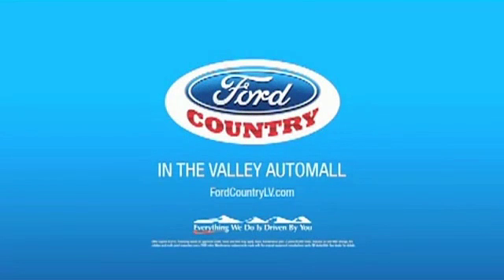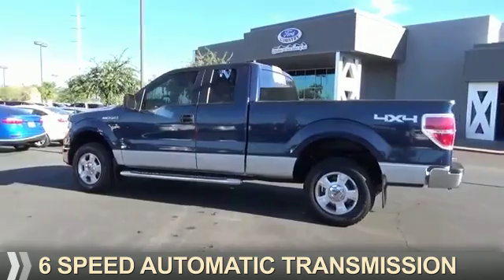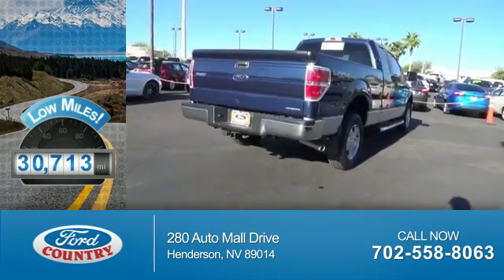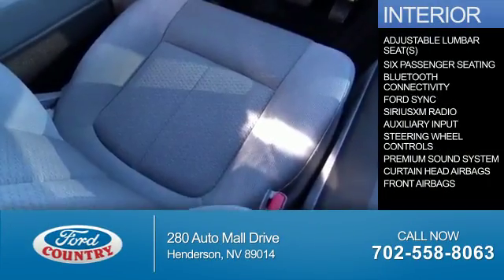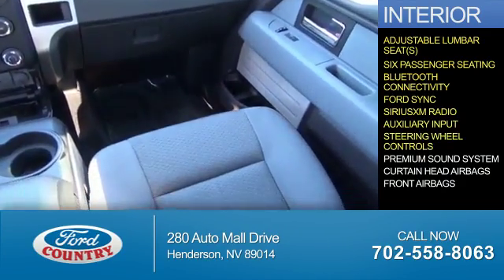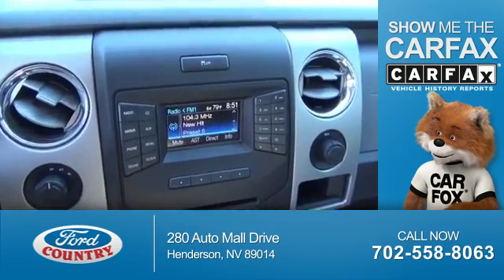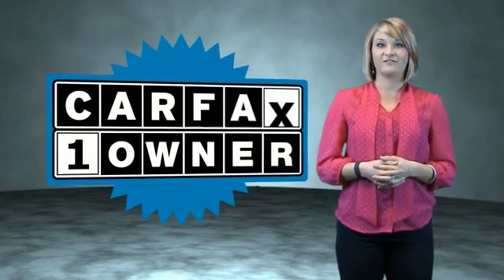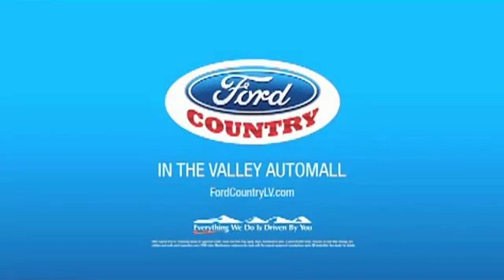2013 Ford F-150 53878A - Henderson NV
Year: 2013
Make: Ford
Model: F-150
Trim: XLT
Engine: 3.7 liter 6 Cylindercylinder 4WD
Transmission: 6-Speed Automatic
Color:
Mileage: 30713
Address:
VIN:1FTEX1EM1DFC35738